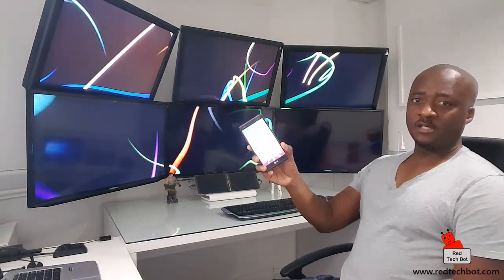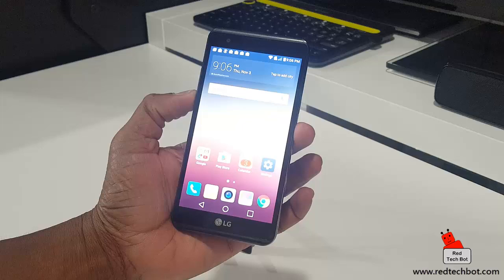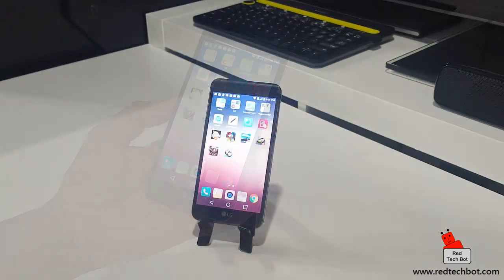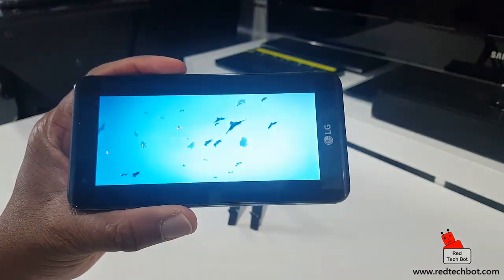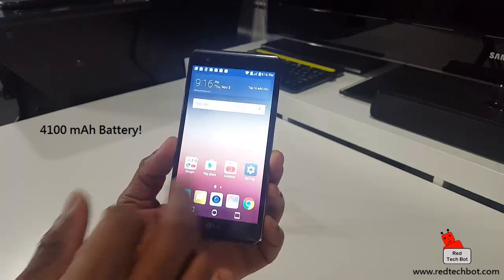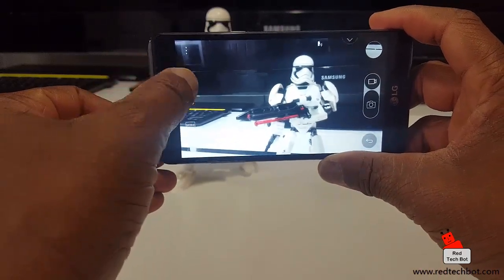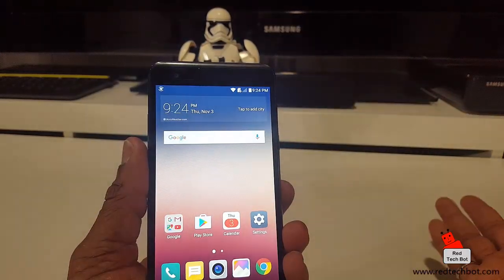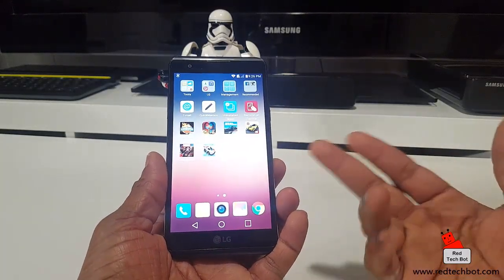LG X Power Smartphone Review Video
The LG X Power is a well built mid-range Android smartphone.  It comes with a nice looking 5.3 inch giant screen, 13 megapixel rear camera, 5 megapixel front camera and has a huge 4100 mAh battery designed to give you hours and hours of use between charges.  Enjoy!